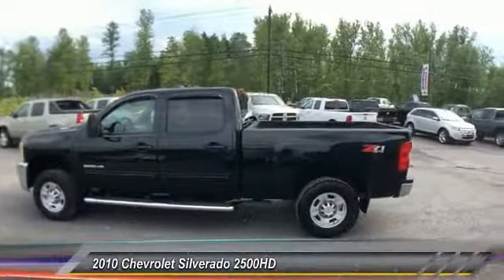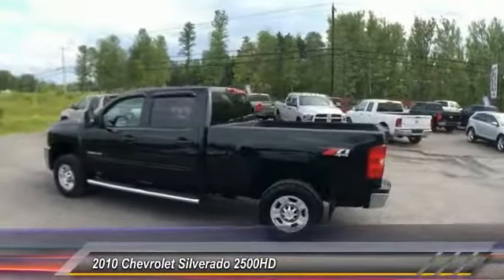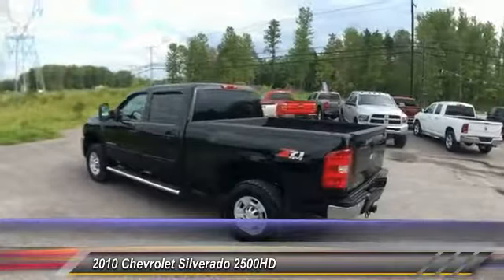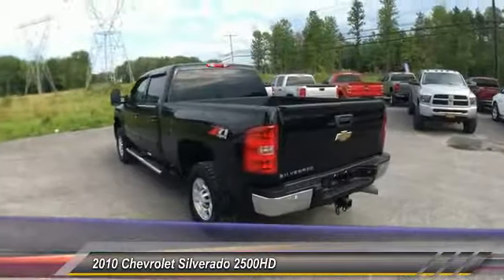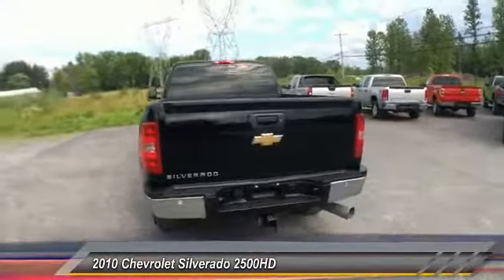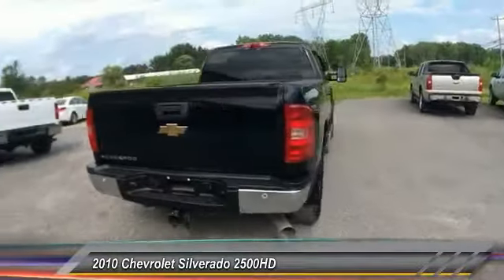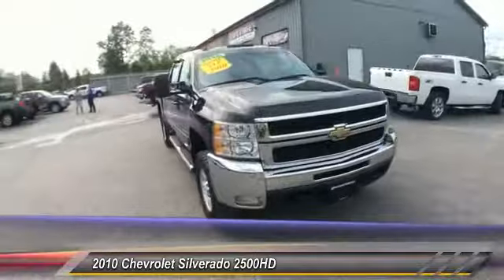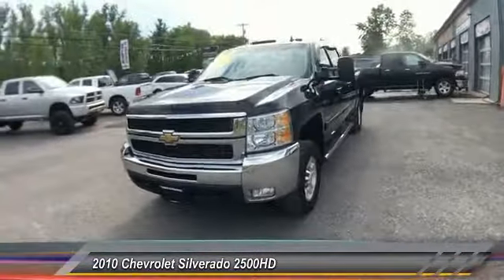2010 Chevrolet Silverado 2500HD Bridgeport NY 1965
2010 Chevrolet Silverado 2500HD LTZ

Tecforce Automotive
623 State Route 31

*New Oil Change and Filter* *Bluetooth Hands-Free* *USB / AUX Inputs to play music* *Sunroof / Moonroof* *Leather Seats* *Heated Front Seats* and *Trailer Hitch*. 4D Crew Cab Duramax 6.6L V8 Turbodiesel Black and Ebony w/Leather-Appointed Front Seat Trim. br***Tecforce Automotive is CNY'S *TRUCKSOURCE.COM*! Home of the *NO COST LIFETIME FULL POWERTRAIN WARRANTY*! We've got you covered all the way around! Stop in and see what our amazing reviews are all about! Add a suspension lift or a wheel and tire package to any vehicle! Call for pricing today! brbrTired of the same dull drive? Well change up things with this fantastic-looking 2010 Chevrolet Silverado 2500HD. J.D. Power and Associates gave the 2010 Silverado 2500HD 4.5 out of 5 Power Circles for Overall Initial Quality Design. This 2500HD LTZ marks the 4th year of a highly-praised revision that included a gorgeous exterior restyling vastly improved interior quality a roomier cabin higher maximum towing and payload capacity and improved gas mileage. In addition to added front-seat legroom headroom and hip room Chevrolet made the interiors seem roomier by moving the dashboards down and forward a few inches. brbrAll prices and specifications are subject to change without notice. Prices may not include additional fees such as government fees and taxes title and registration fees finance charges dealer document preparation fees processing fees and emission testing and compliance charges.  This vehicle may be subject to an open safety recall.  to find more information pertaining to this vehicle.